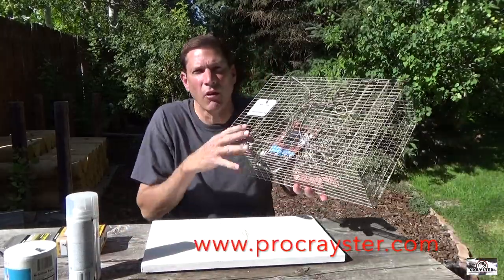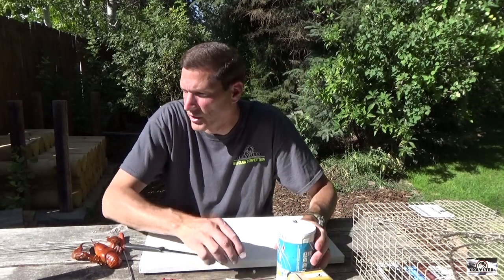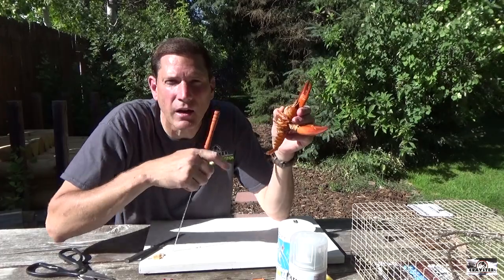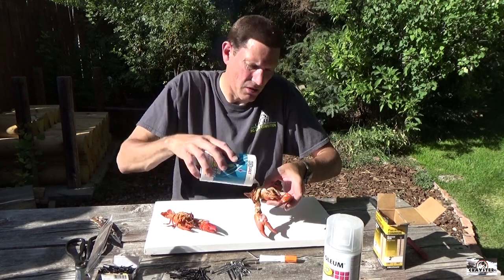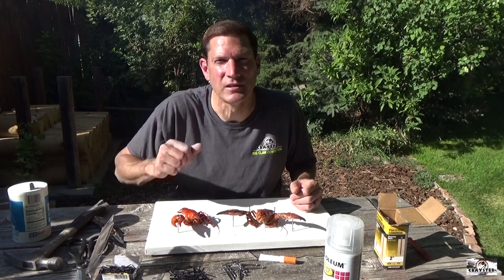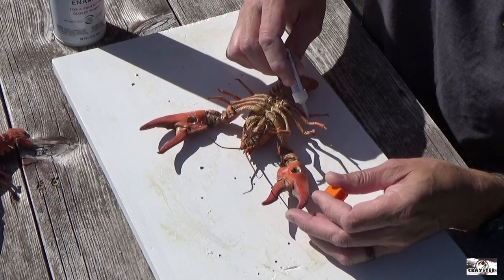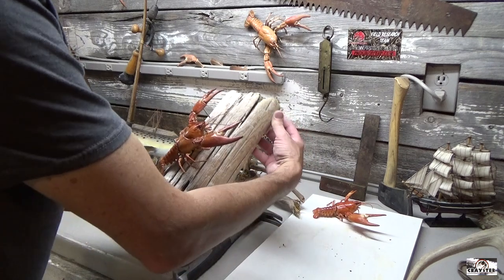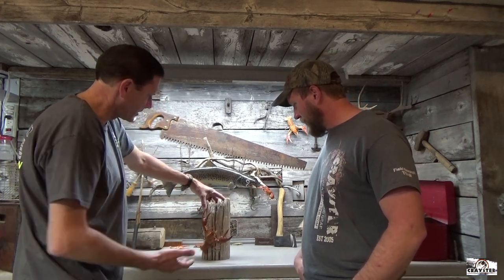How to Taxidermy Crawfish at Home Crayfish Crab Fish Hack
Mike from Crayster shows you how to taxidermy crawfish simply at home using regular household items.  This is a very informational episode full of his secrets.  You just might want to see how it's done and you may want to do it yourself.  Either way, a very interesting and instructional episode.